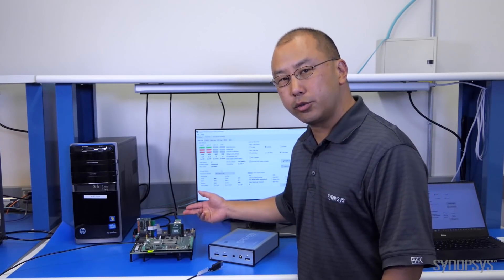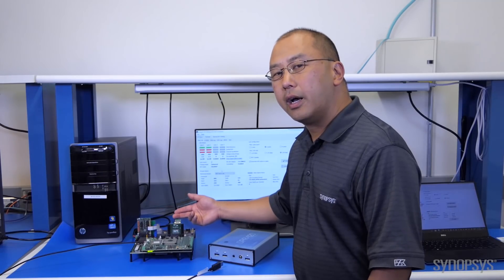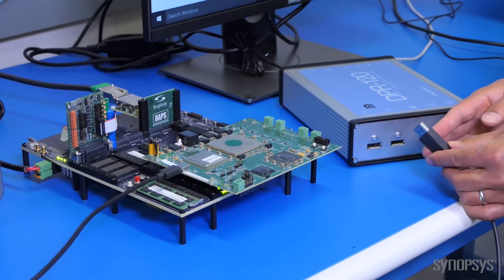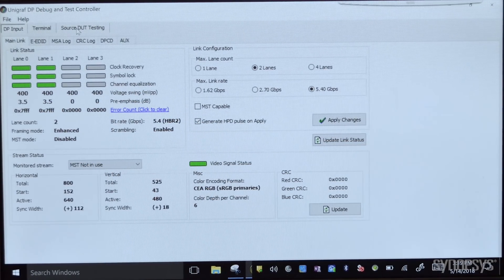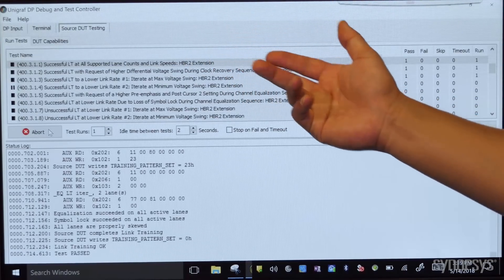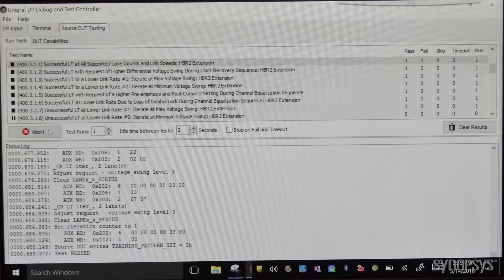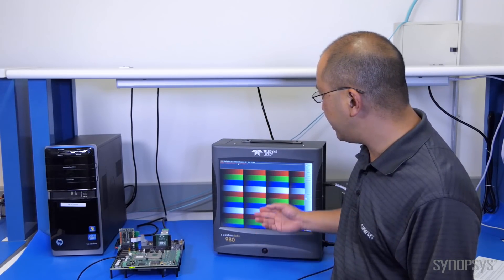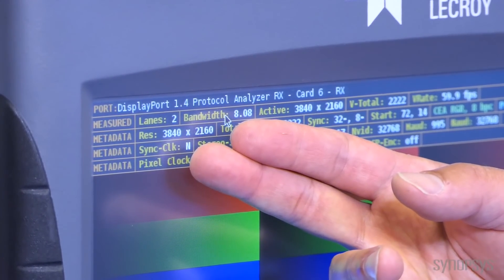Synopsys Demonstrates Certified DisplayPort IP at HBR3 Rates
Join Eric Huang as he demonstrates Synopsys’ DesignWare DisplayPort IP solution passing compliance tests using two lanes of HBR3 rates at the highest resolutions. Compliance testing is a critical step in ensuring a solution’s reliability and interoperability.